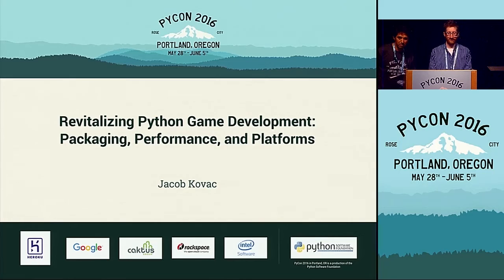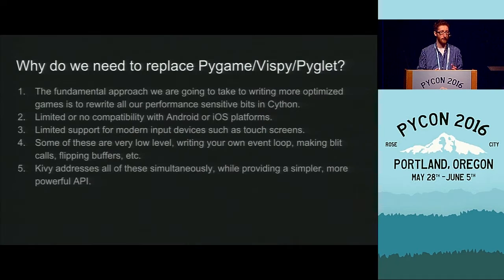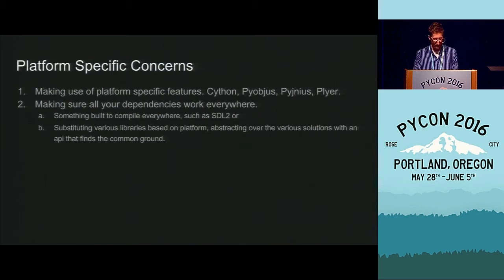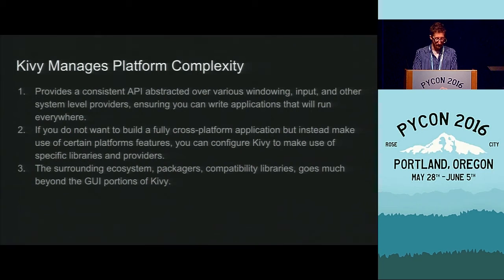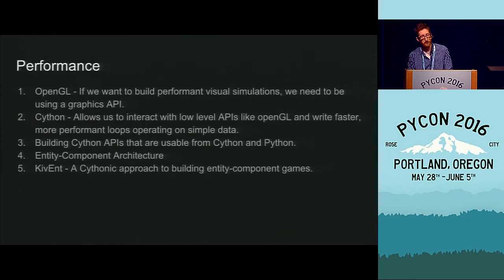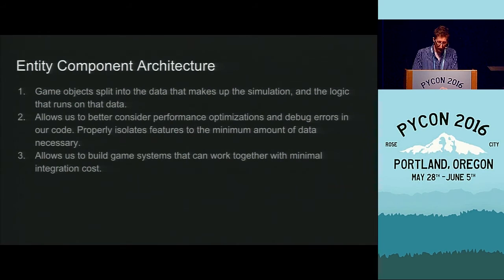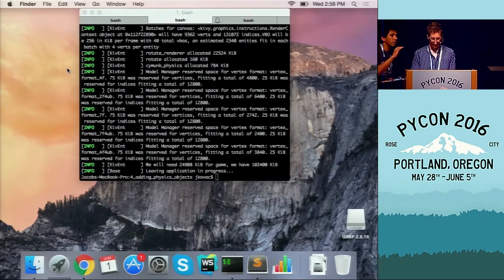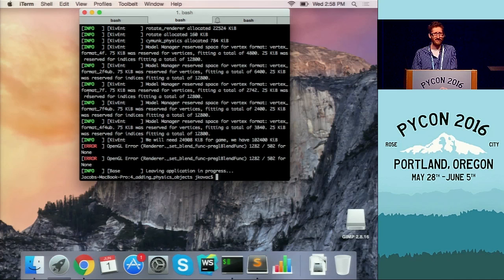Jacob Kovac - Revitalizing Python Game Development- Packaging, Performance, and Platforms.mp4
"Speaker: Jacob Kovac

With the advent of mobile platforms, as well as the prevalence of the GPU, Python has fallen almost entirely out of favor with game developers. However, there are some exciting solutions to the major issues being built on top of the Kivy GUI Framework. This talk will cover the recent developments that make it possible to build high quality, cross-platform games in Python.